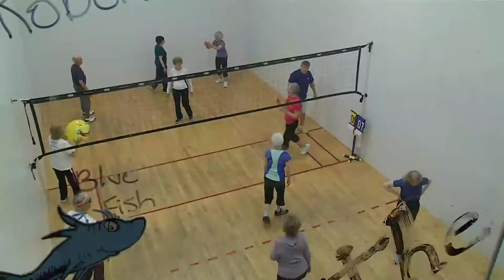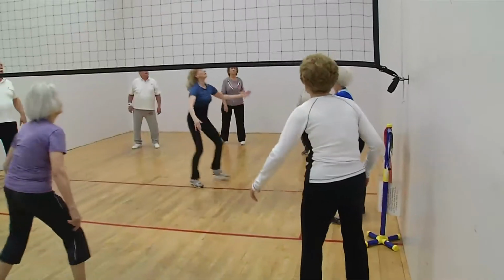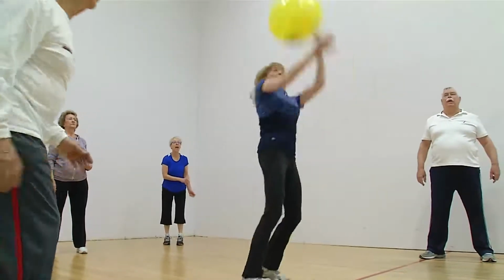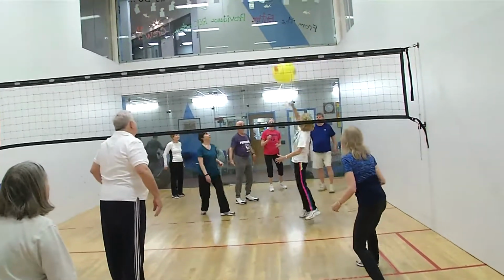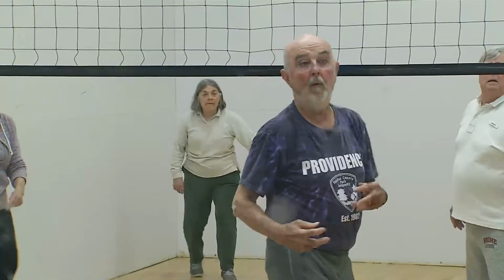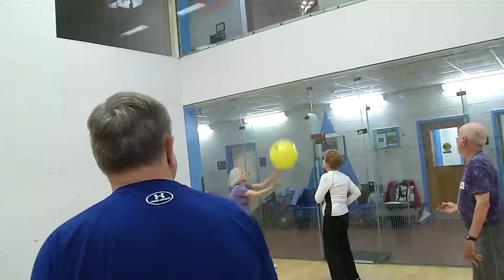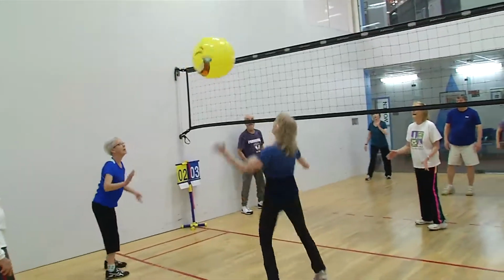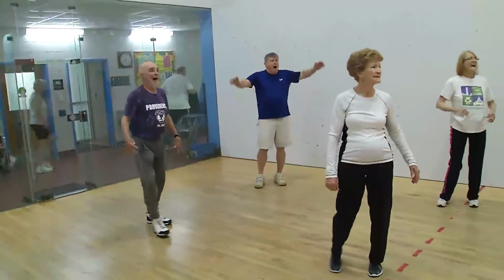Walleyball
Walleyball - Here’s a team sport that anyone can enjoy at any age – Walleyball.  In this volleyball-inspired game, seniors enjoy a slower pace, relaxed rules and a joint-friendly beach ball to stay fit and have fun.